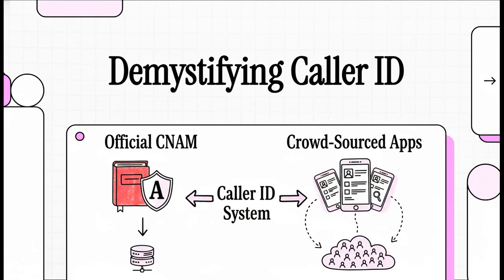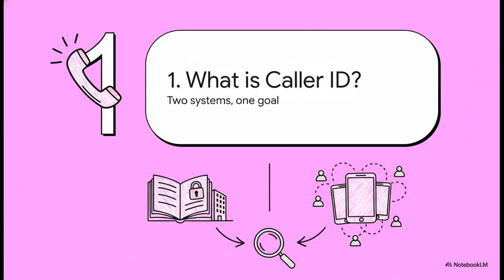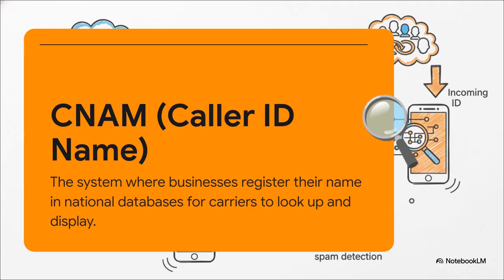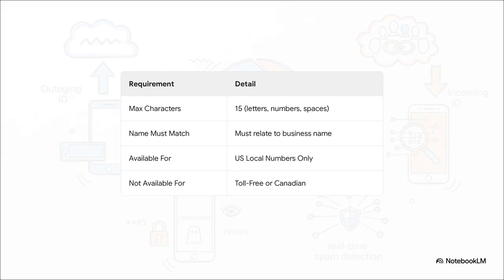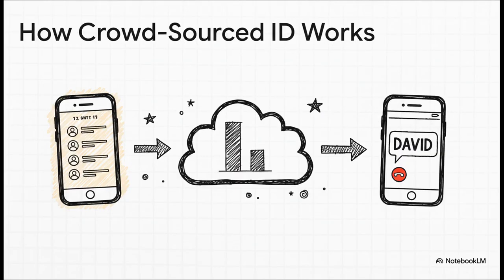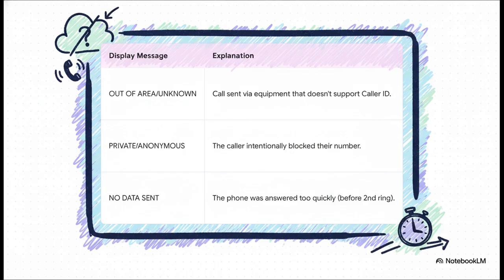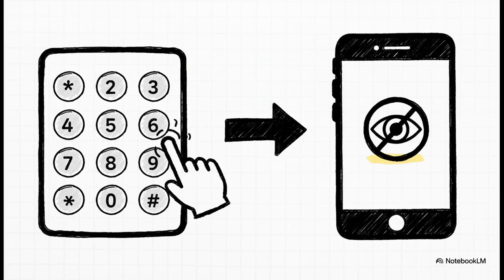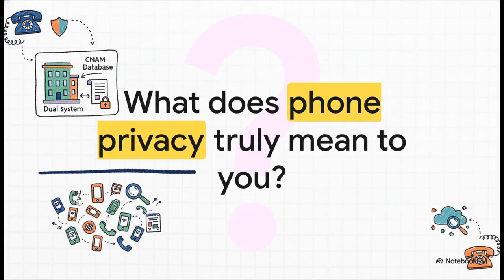How to get a Caller Id for your business | Caller ID Management, Identification, and Blocking